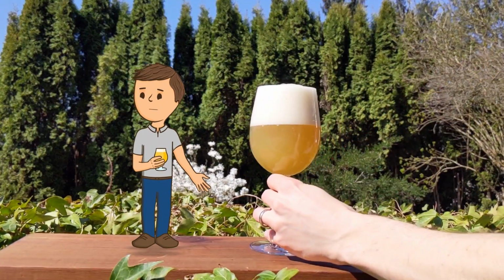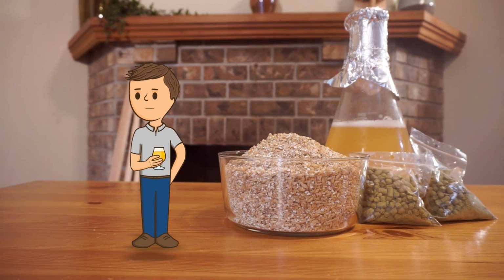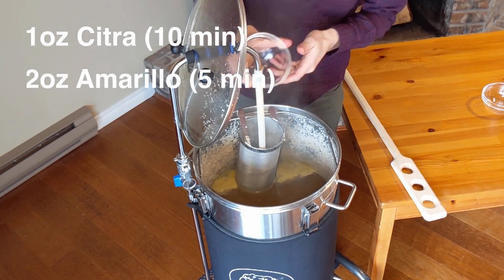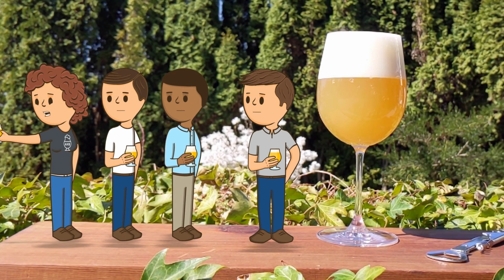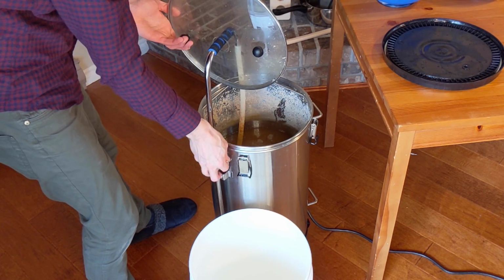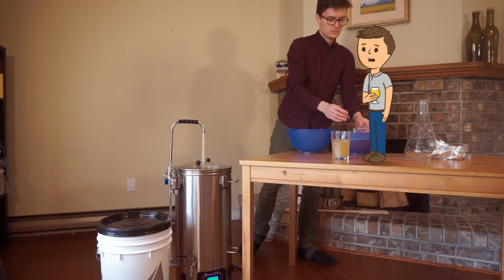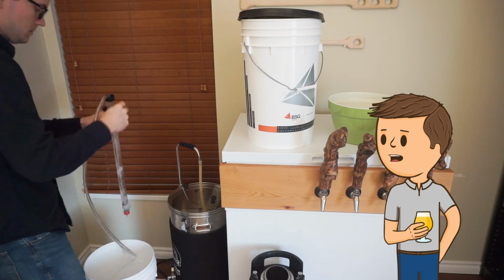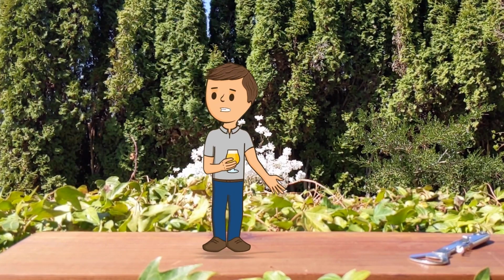MEDIOCRE Hazy IPA Homebrewing Beer Recipe (How To Brew!)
How to brew a Delicious Hazy IPA?. I don't know. But I can make a Mediocre Homebrewed Hazy IPA!

Here's an amateur home brewing beer recipe for beginners wanting to brew a mediocre Hazy IPA. (aka NEIPA or MNEIPA). Below is the recipe I used on my Brewzilla, but you're probably better off improving the recipe by adding more hops, specifically at flameout, whirlpool and dry hop. Also try adding dry hops after peak fermentation. If you follow the recipe exactly, your beer won't be bad, but it probably won't be amazing either... just kinda. meh.

Recipe:
92% Pale 2-row
8% Flaked Oats
1 oz Citra 10 min
2 oz Amarillo 5 min
2 oz Citra (dry hop) Day 1 (probably add that on day 2???)
Mash 152F for 60 Min
White Labs London Fog Ale Yeast (12 Day Ferment at 68F)
2.4 Volumes of CO2 (10.8psi @ 39F)
Give it a few weeks to develop a head.

Enjoy (or not)

BEER GLASSWARE
Libbey 13oz Tulip Beer Glasses
Libbey Assorted Glassware

TRAPPIST GLASSWARE:
La Trappe

GROWLERS
Stanley Insulated 64oz Growler
GrowlerWerks uKeg Carbonated Growler
HydroFlask 64oz Insulated Growler
Ivation Carbonated Growler (with CO2 Cartridges)
TMCraft 64 oz Growler Tap System

WOOD MASH PADDLES
Paddle 1
Paddle 2
Paddle 3

iPad Pro
Apple Pencil
Recording with Yeti Nano

BOOKS:
How to Brew by John Palmer
How to Brew with Malt Extract

EQUIPMENT:
Home Brewing Starter Kit
ITC-308 Temperature Controller
Heat Mat
Brewzilla 35l
Brewzilla 65l
Brewzilla Neoprene Jacket 35l

0:00 Intro
0:42 Ingredients
1:04 Brew Day
1:46 Hops
2:06 Target Flavour
3:11 Mediocre Beer Style
3:43 Yeast
4:39 Dry Hop
5:23 Kegging
6:18 Tasting
7:38 Conclusion